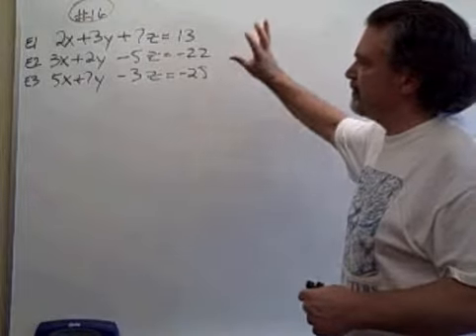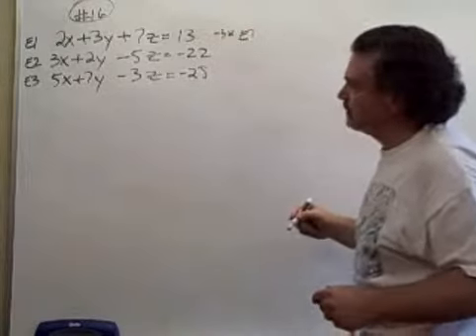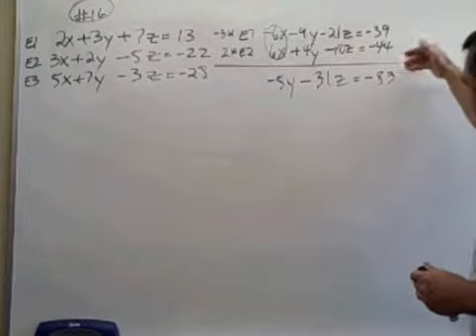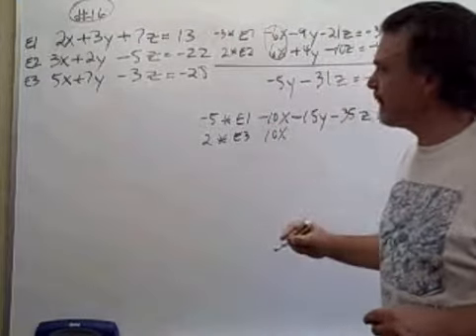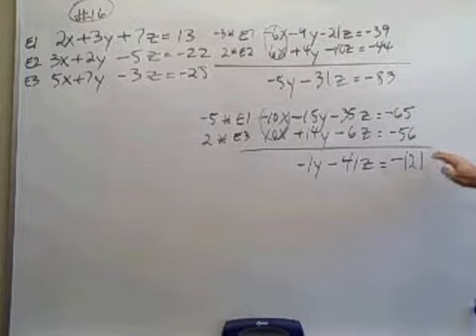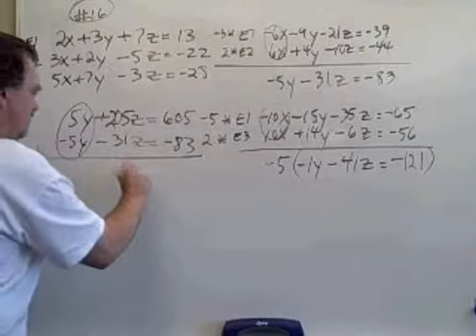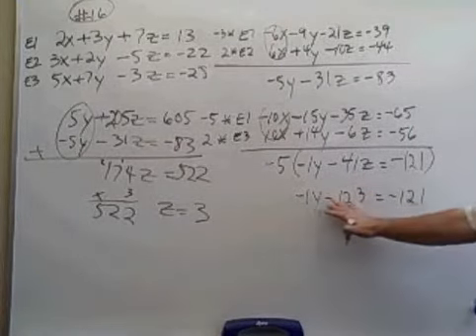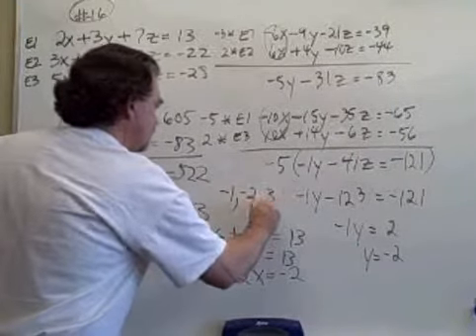Math 118 Ex II Rev #16